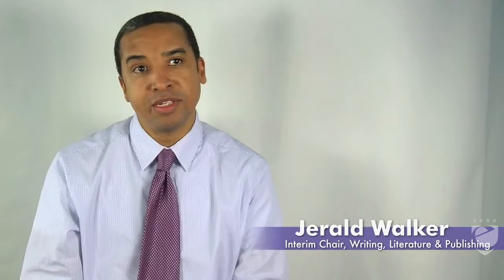Professor Jerald Walker, Writing, Literature and Publishing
Writing, Literature and Publishing Professor Jerald Walker talks about how he encourages readers to defend their opinions when critiquing writers' work in workshops. (Filmed and edited by Emerson College students.)